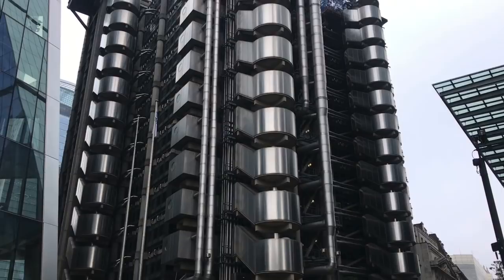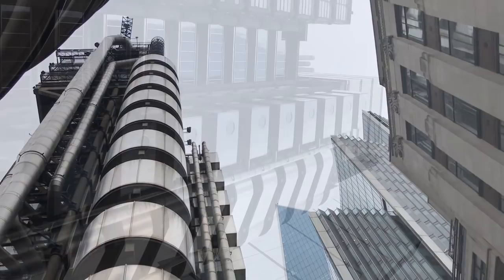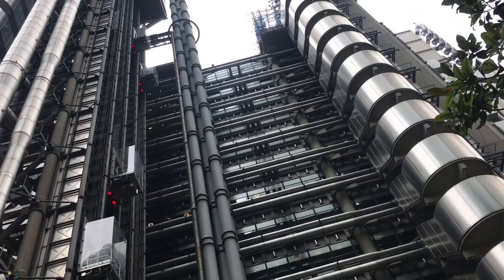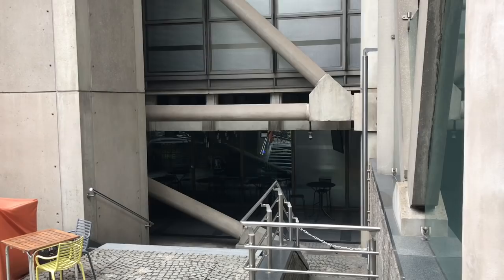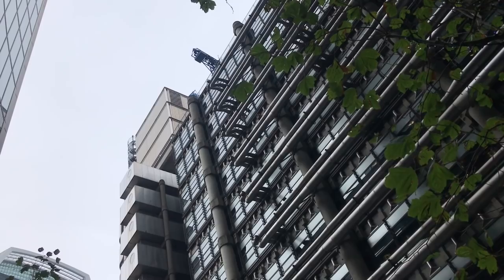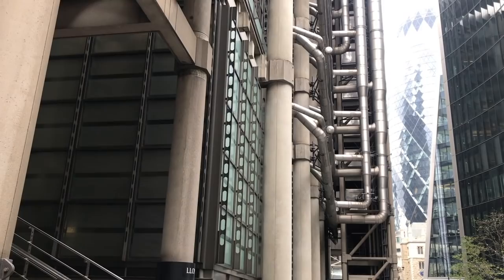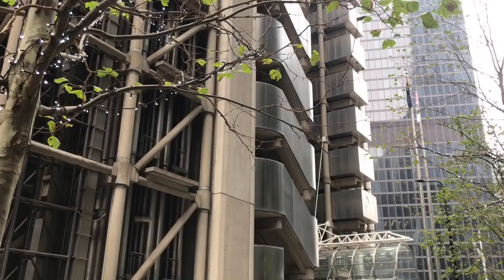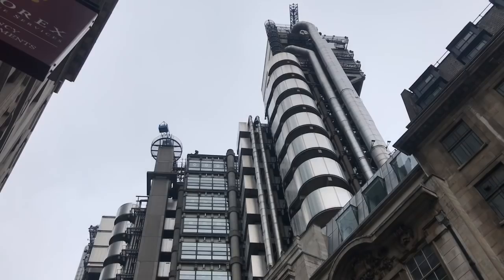The Lloyd’s Building: Inside Out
It’s hard not to have an opinion on the Lloyd’s Building. Let’s take a closer look.